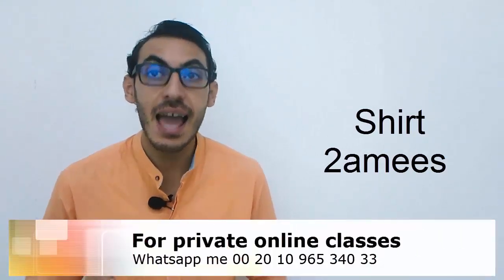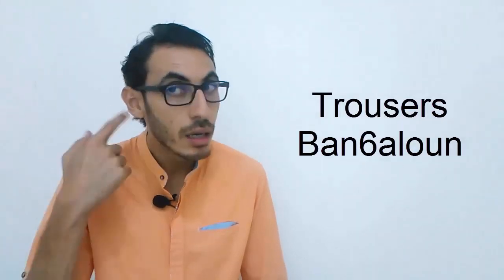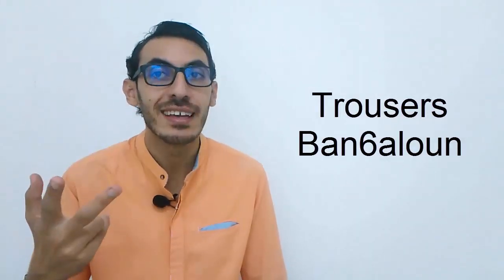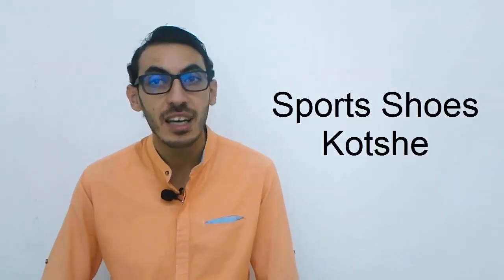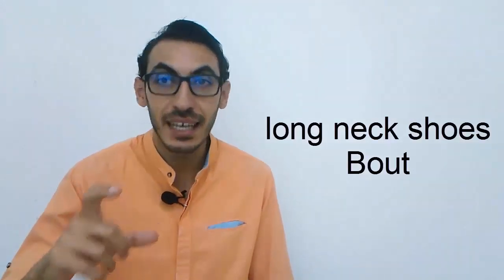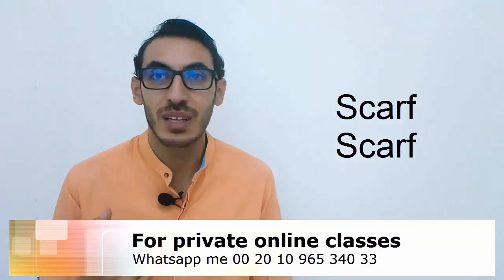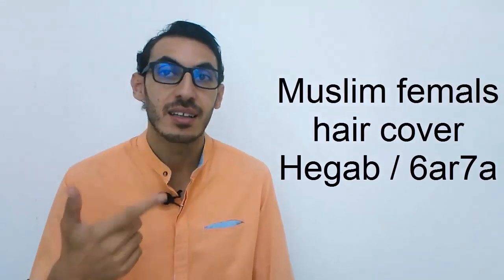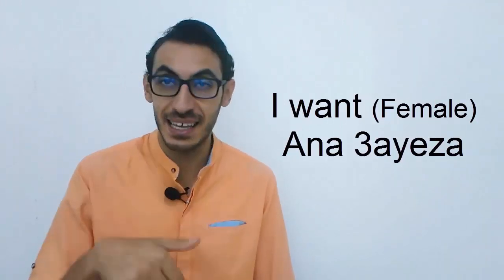Clothes names in Egyptian Arabic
Section 2, Lecture 5, Part 1
In this part of the Egyptian conversational course you will learn the names of clothes in Egyptian Arabic
For private online classes, whataspp me on 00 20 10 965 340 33